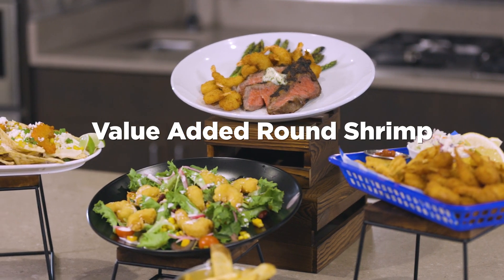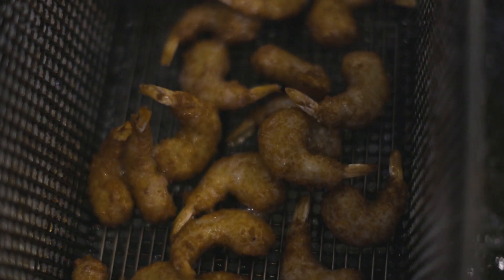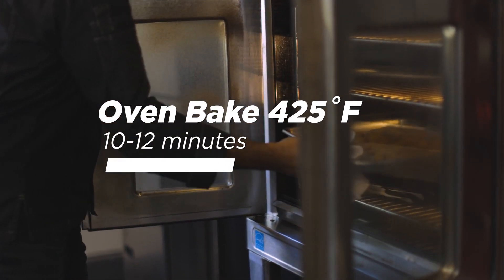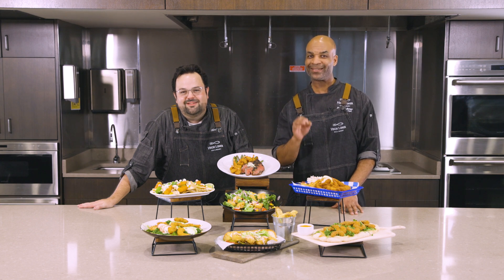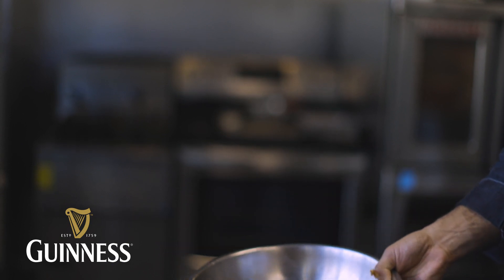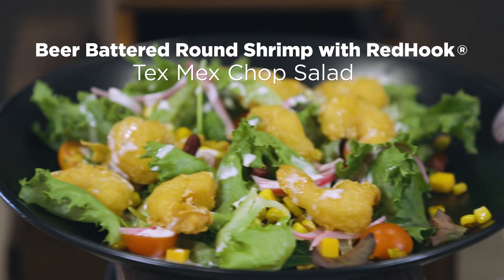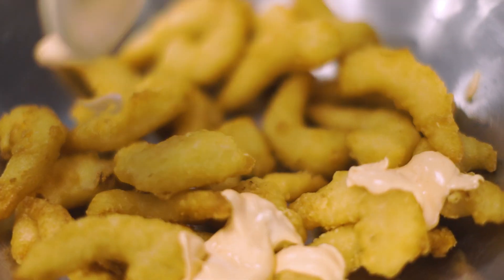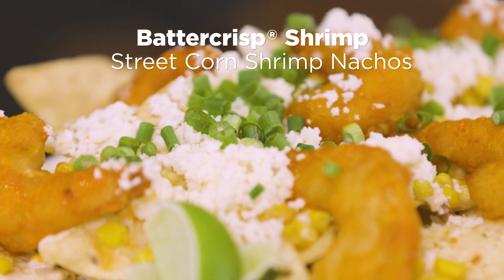VA Shrimp Rounds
VA Shrimp Rounds offered by High Liner Foods